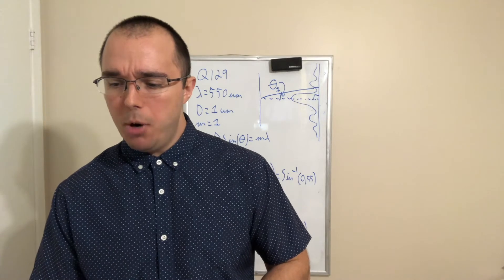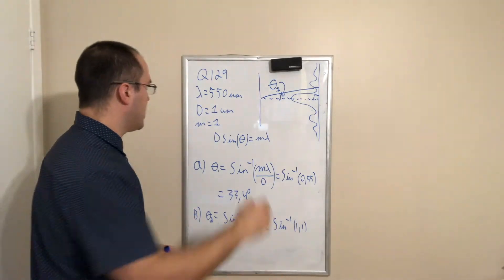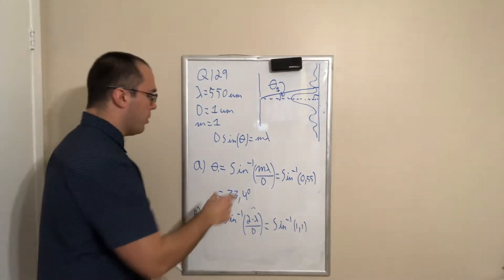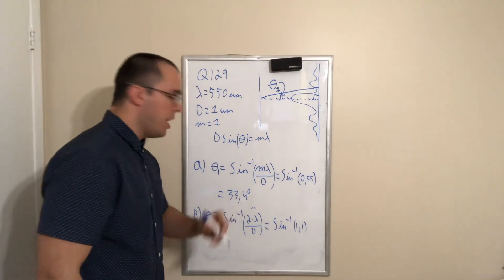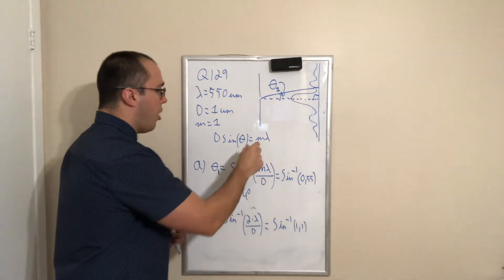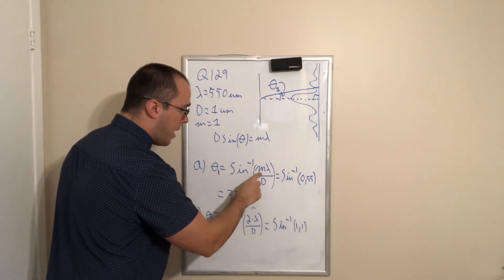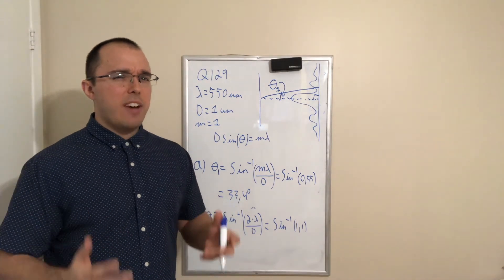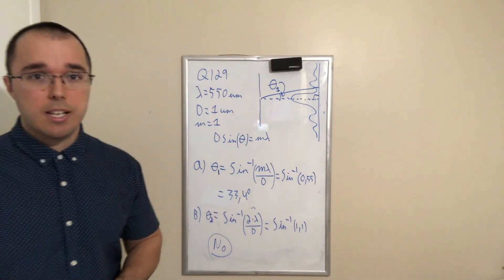Ch7 1 Q129